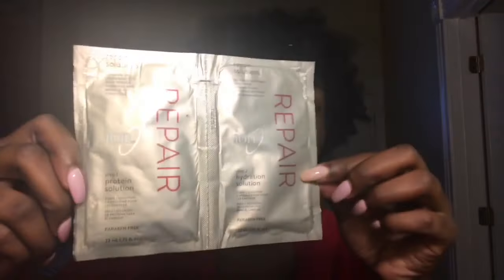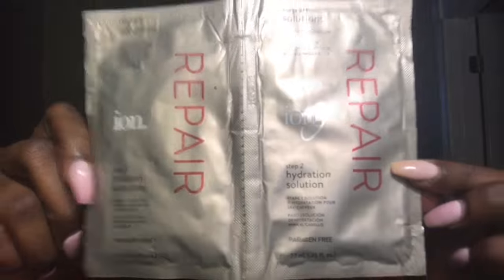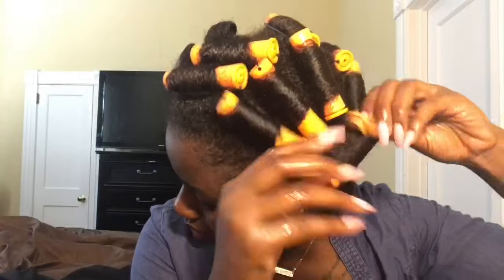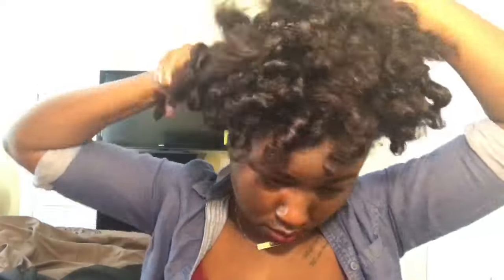Dying My Natural Hair Dark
Heyyyy! I decided I wanted to try a new color. I didn't plan on it being this dark but I kinda like it!! ( I wasn't feeling it at first lol) But my hair will definitely be magenta in the future though, don't worry!

I used Loreal High Color Highlights in the color Violet (2 boxes)and
30 Developer

Let me know what videos you'll like for me to do in the future!